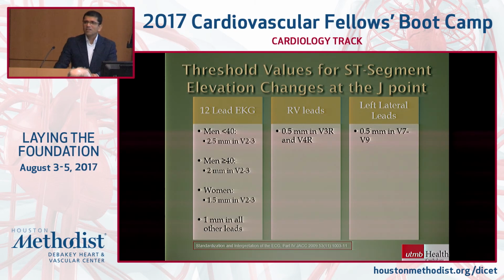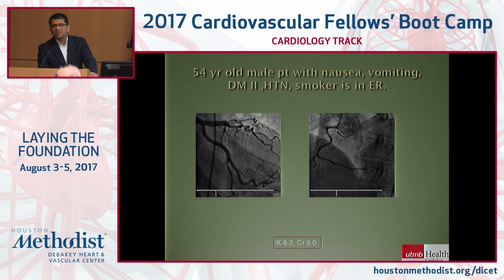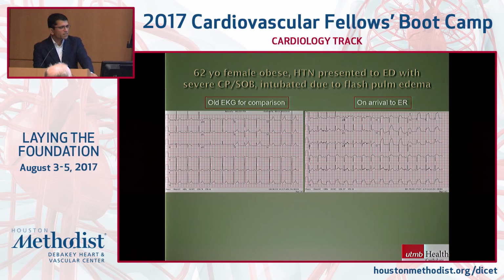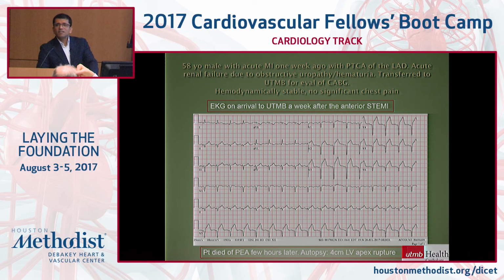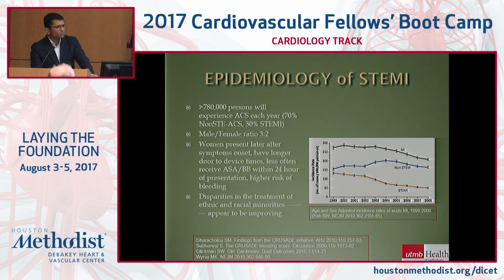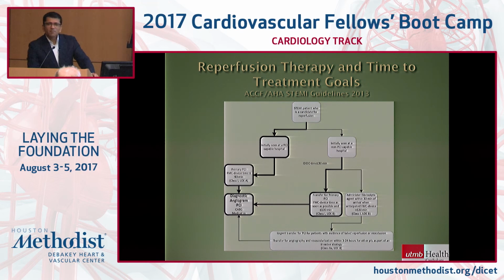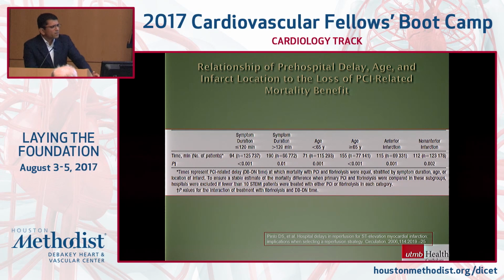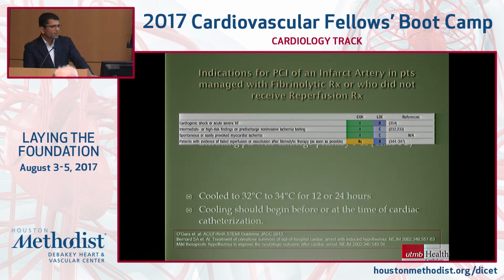STEMI (Syed A. Gilani, MD)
SESSION 6 ▪ Ischemic Heart Disease